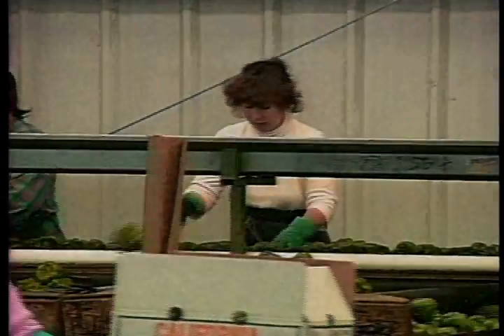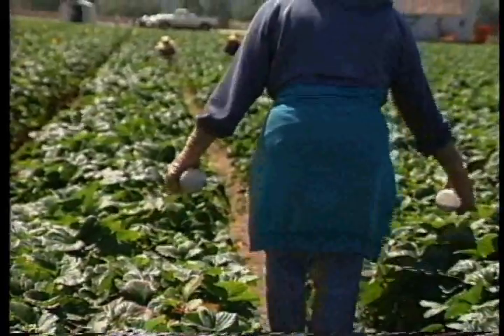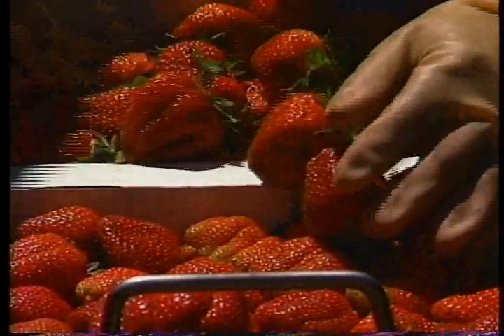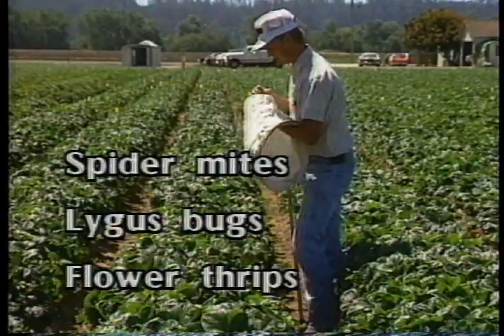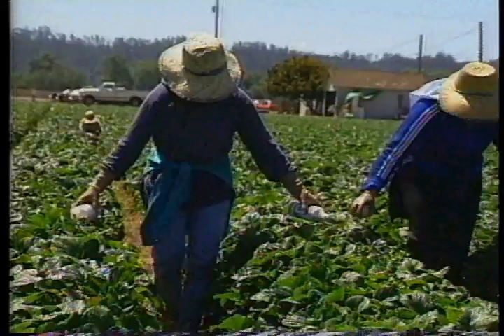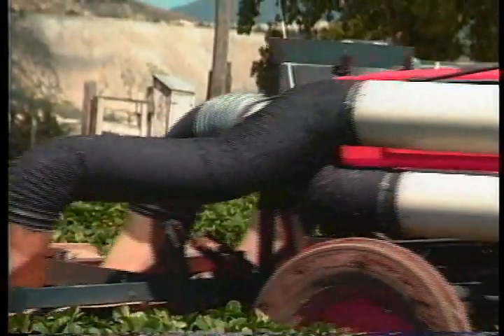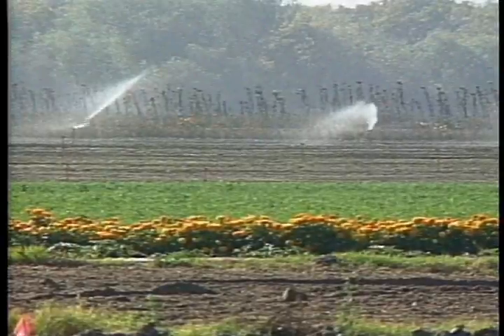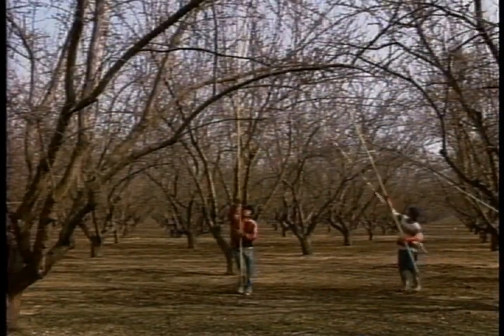IPM in Agriculture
See how and why IPM was developed in agriculture. Learn the basic strategies, proper pest identification, monitoring, biological control, physical control and chemical control. Explore various cultural control techniques such as sanitation, cultivation and the use of cover crops. Concepts such as the use of a crop's economic threshold are also shown. See how these strategies are effectively applied in orchard production, field crop production, strawberry production and vegetable production. 29 min